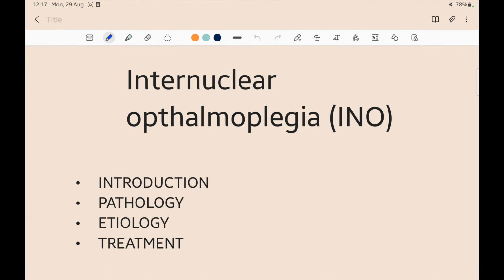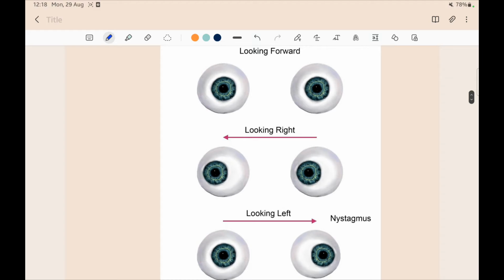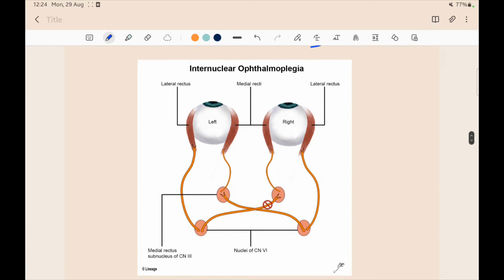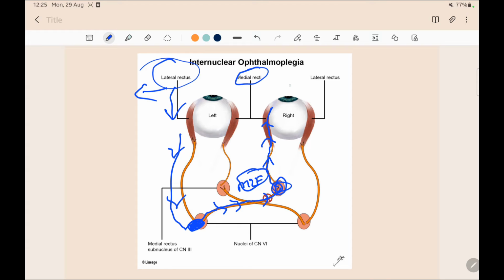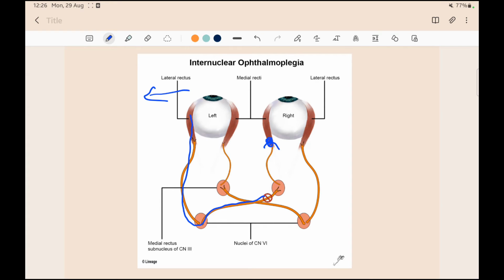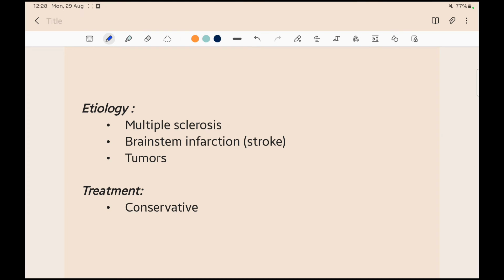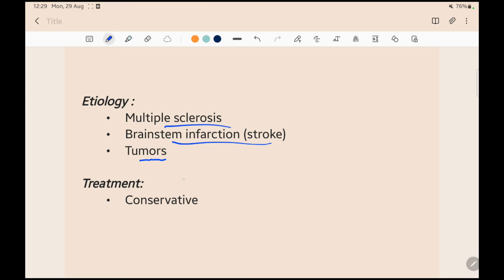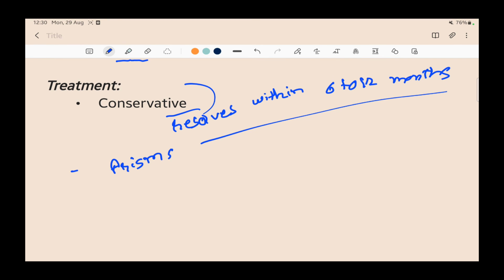Internuclear opthalmoplagia | neuro ophthalmology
learn hard topics easily